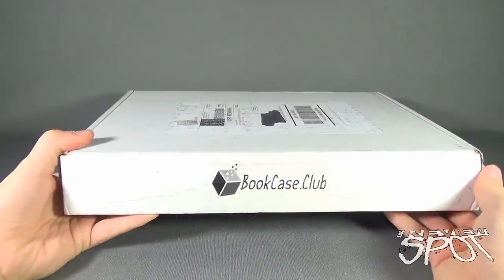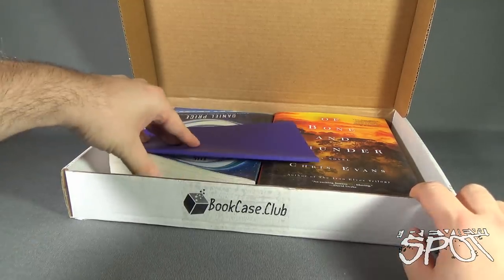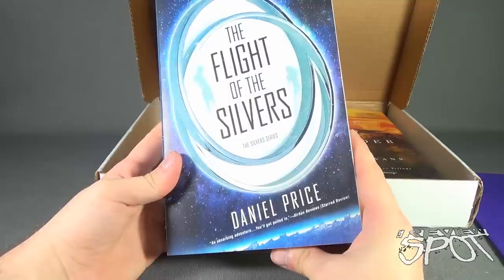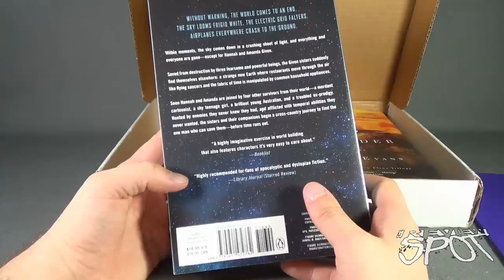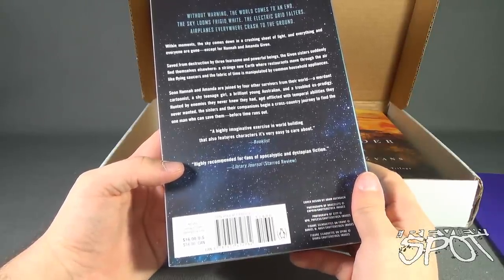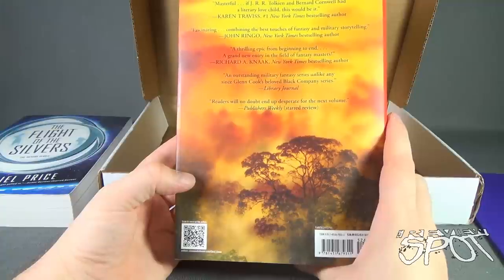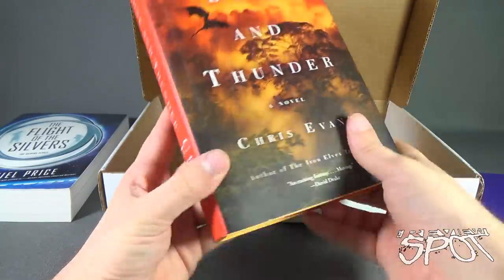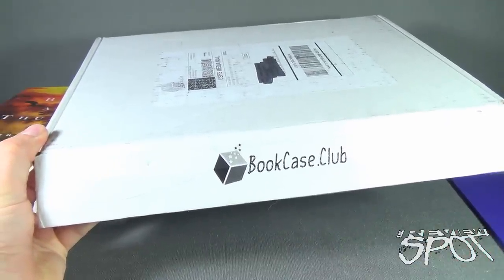Subscription Spot - Bookcase Club August 2015 Subscription Box OPENING!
On today's Spot, we'll be having a look at the Bookcase Club August 2015 Subscription Box

6975 Meadowvale Town Centre Circle
Suite #196
Mississauga, Ontario
Canada
L5N 2V7

and